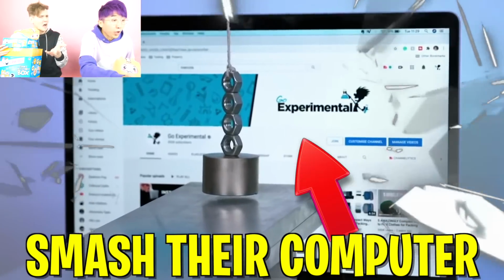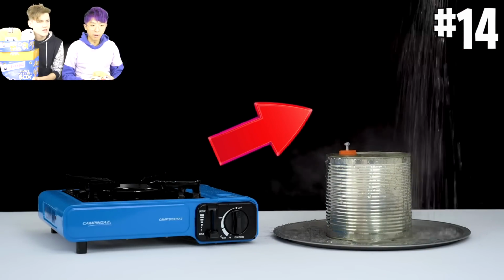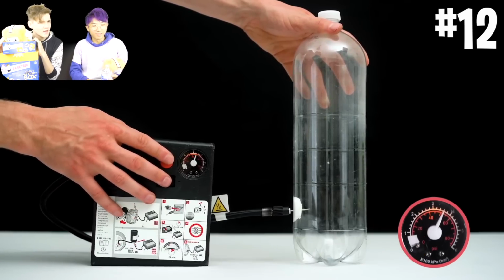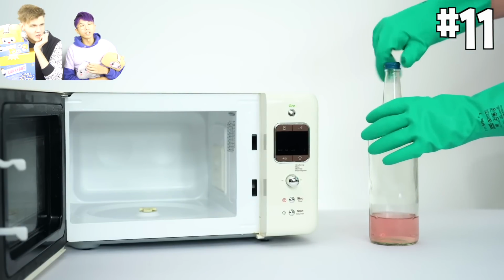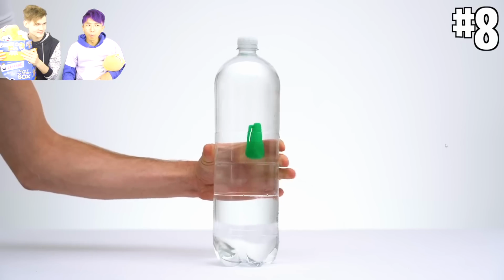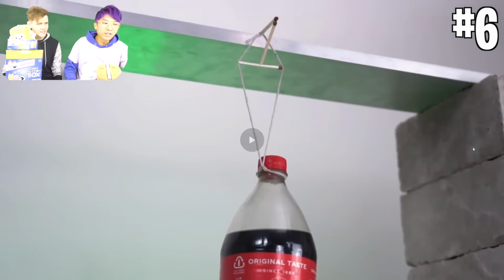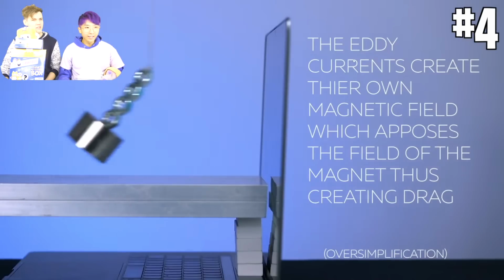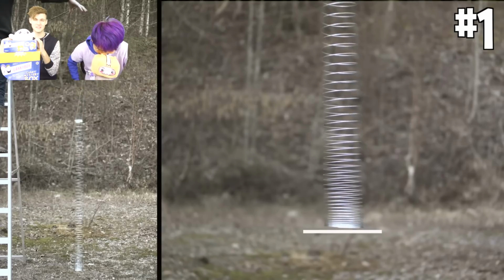20 *CRAZIEST* Science Experiments EVER!? (SATISFYING!)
20 *CRAZIEST* Science Experiments EVER!? (SATISFYING!)